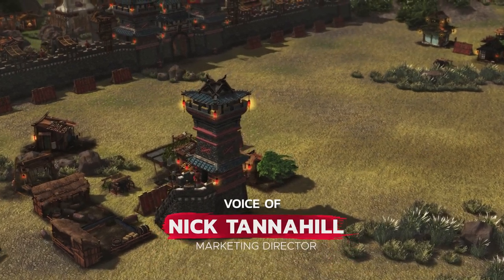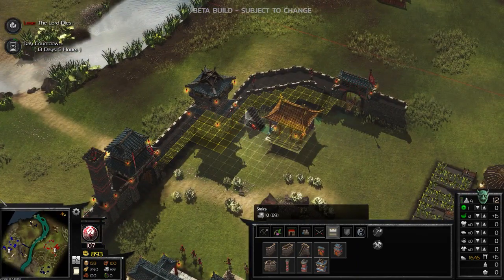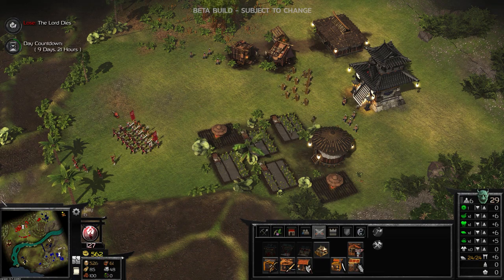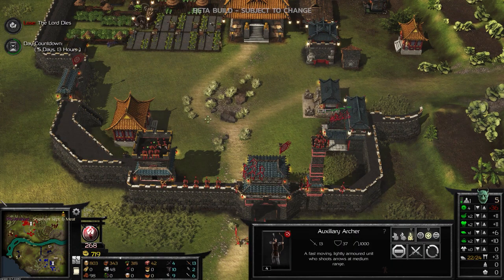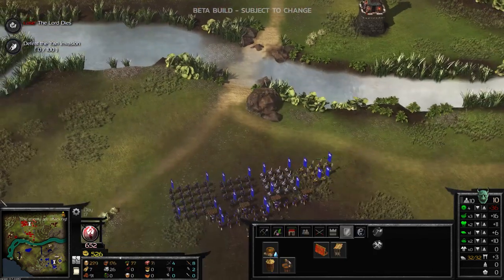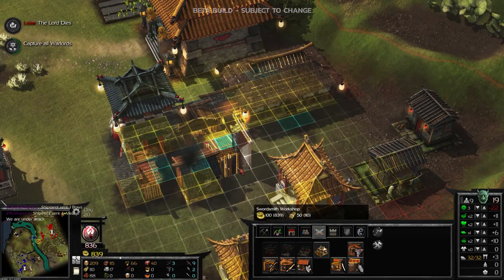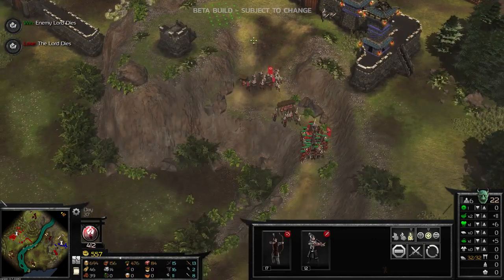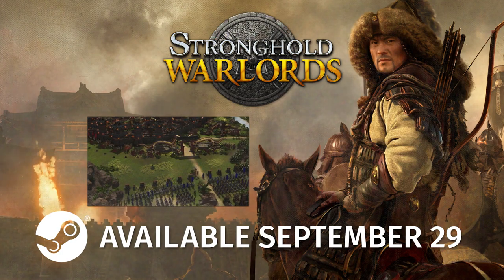40 Minutes of Stronghold: Warlords Campaign Gameplay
Budujte a dobývejte starověkou Čínu – přinášíme nový gameplay ze hry Stronghold: Warlords, připravovaného RTS strategického simulátoru od Firefly Studios. Seznamte se s novými herními prvky, mechanismy a jednotkami ve více než 40 minutovém gameplay videu.

Stronghold: Warlords je další kapitola z legendární série strategických her v reálném čase se zaměřením na oblast a hospodářství Dálného Východu. Ve hře Warlords převezmete velení nad hordami Mongolů, imperiálními válečníky a klany Samurajů a vrhnete se na obléhání japonských hradů a opevněných čínských měst. Podrobte si legendární vojevůdce za využití nových obléhacích zbraní poháněných střelným prachem s pomocí klasických jednotek a zcela nových herních mechanik, které jsou v herní sérii Stronghold naprostou novinkou.

Hra Stronghold: Warlords bude v prodeji od 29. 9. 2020 na PC. Více informací o hře se dozvíte na